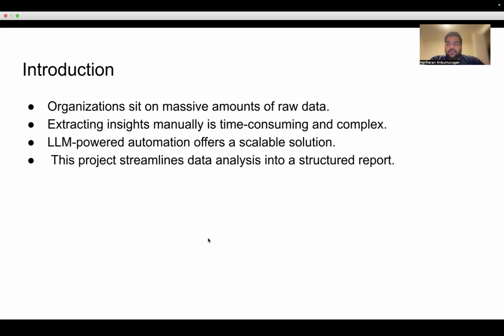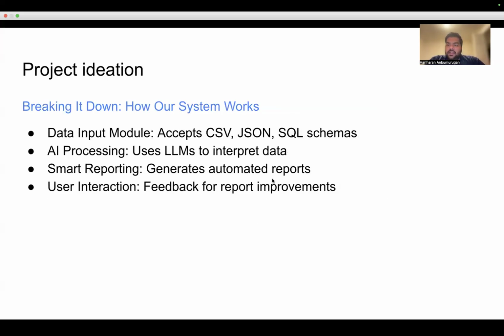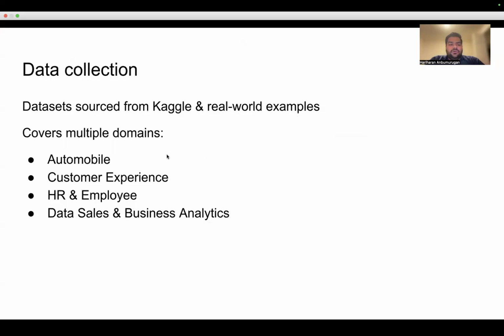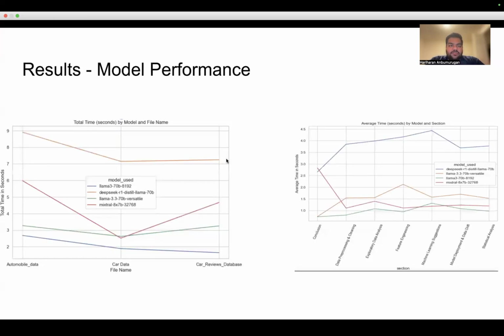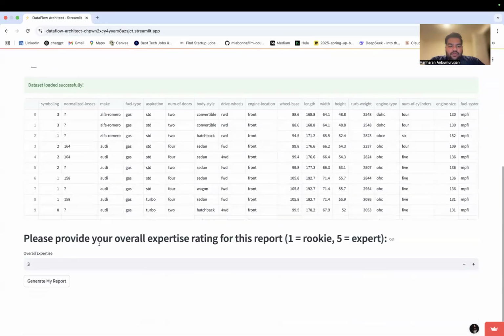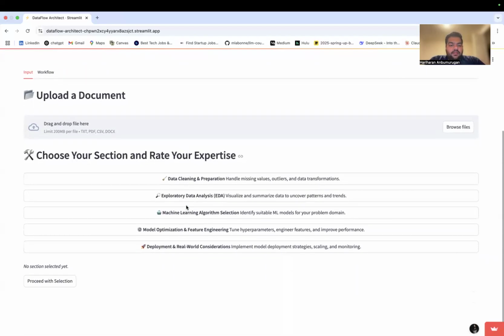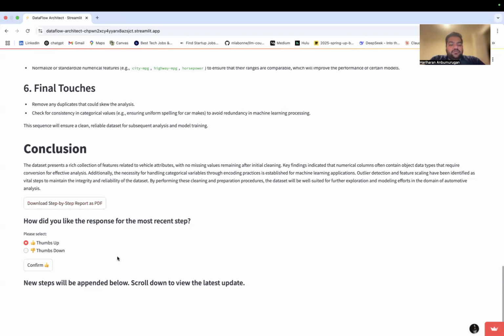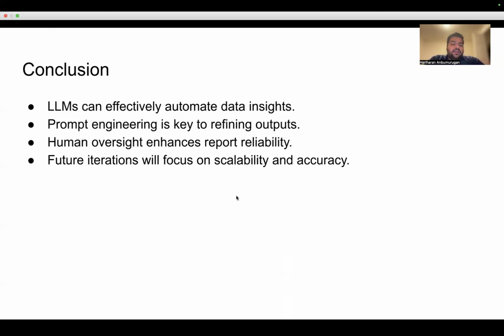Dataflow Architect final phase